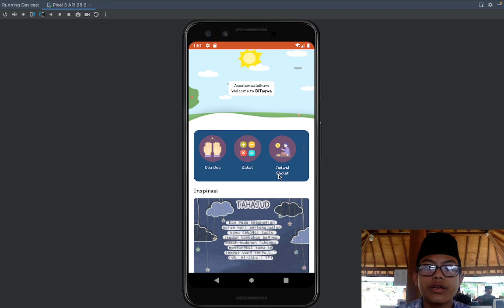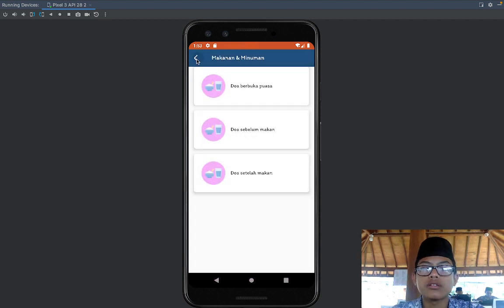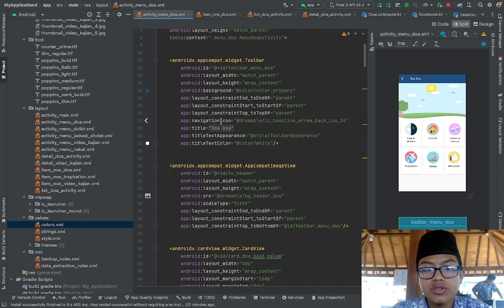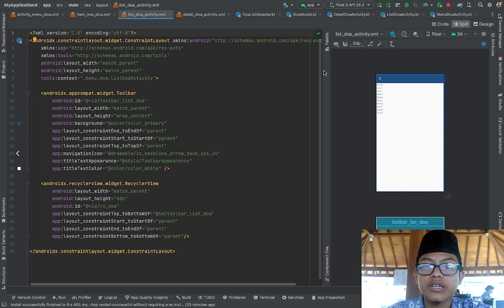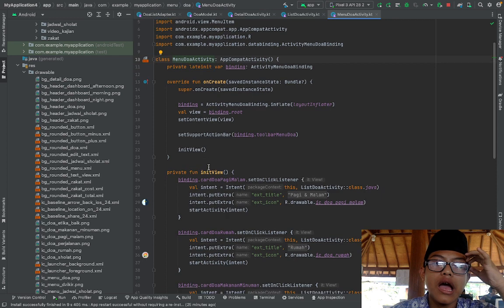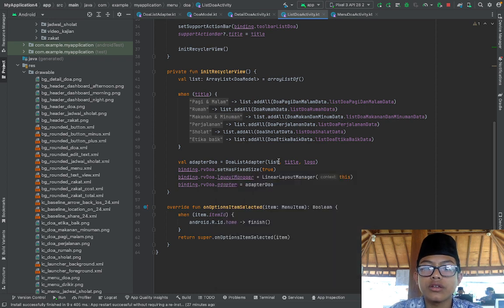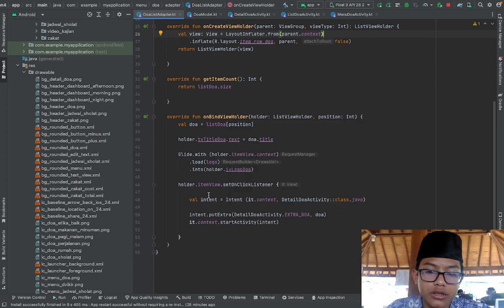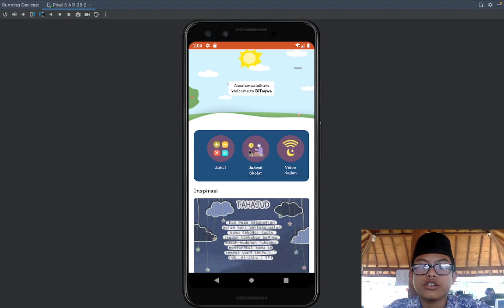bitTaqwa Doa Doa | Arjuna Lakeisha ( part 2 )